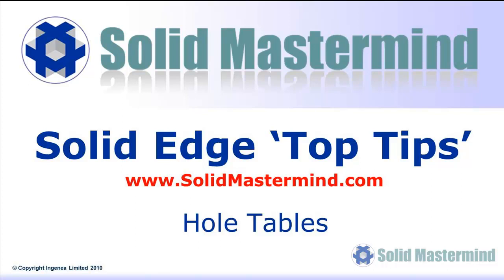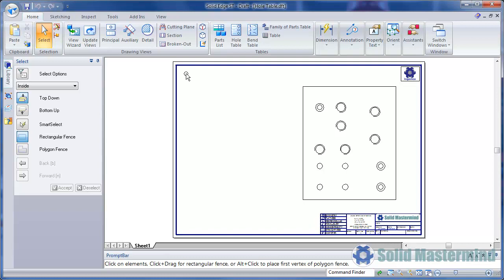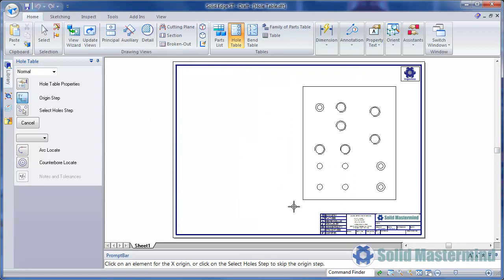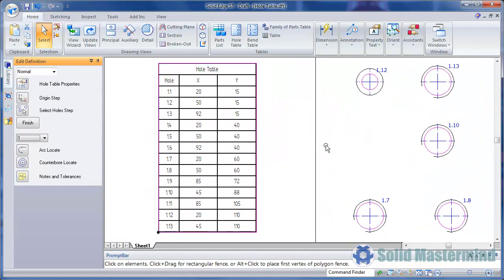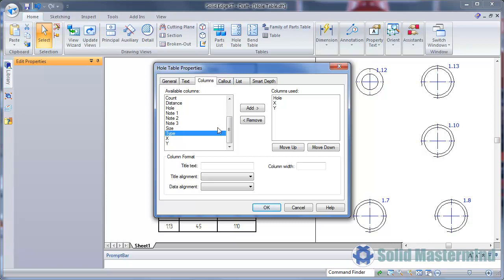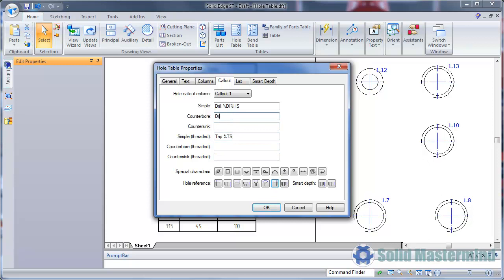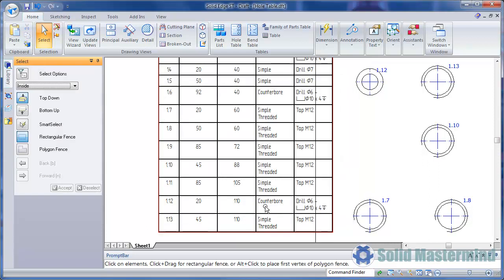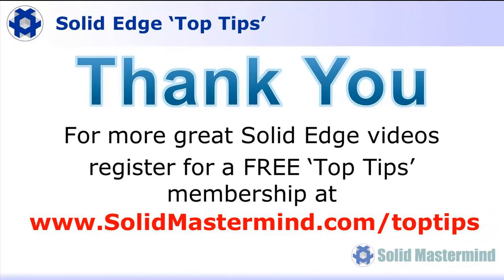Solid Edge Drafting Top Tips : How To Use Hole Tables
In this Solid Edge tutorial you will learn how to set up and use Hole Tables within the Solid Edge Drafting environment. This will help you get the most from a powerful technique to retrieve the attributes and position of holes in a part within a drawing view.

This video is part of our series "Solid Edge Tips & Tricks". These instructional videos aim to optimise your use of Solid Edge.